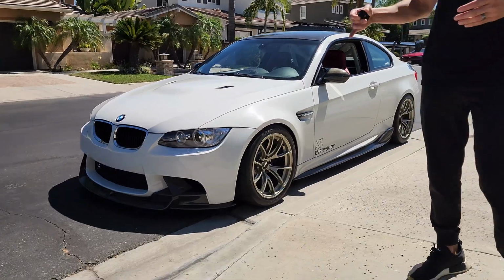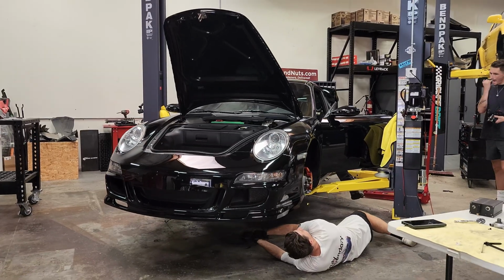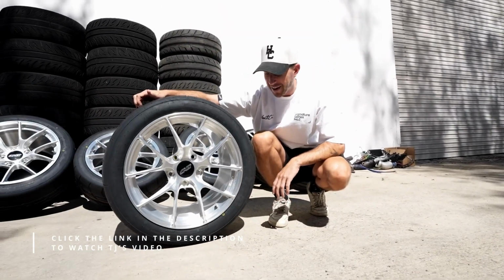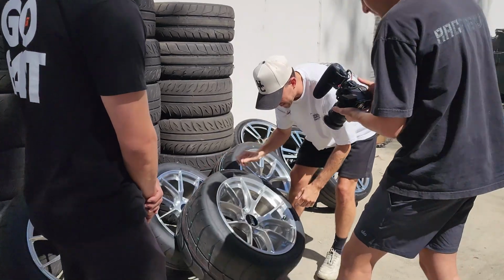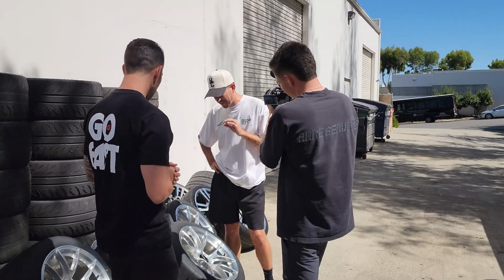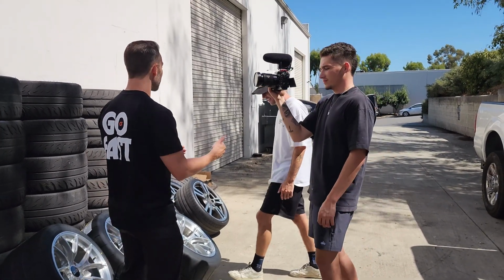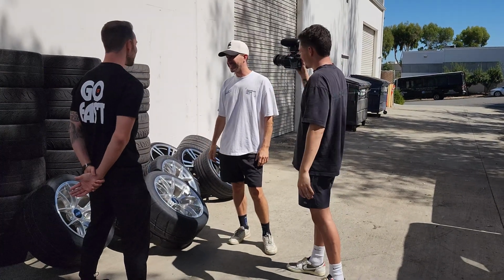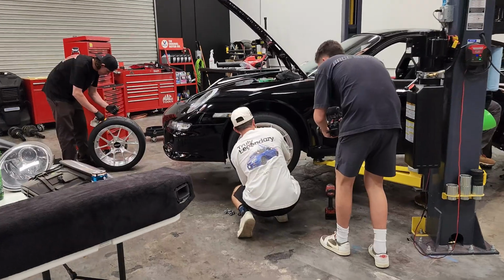We Gave TJ Hunt Apex VS-5RS Wheels For His 997 C2S Build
In case you missed it, we teamed up with @tjhunt_ for an incredible surprise build featuring our Forged VS-5RS wheels on his friend Kevin's 997 C2S. The entire transformation was completed in just one day. It was amazing to watch their team work their magic so quickly.

0:00 - Intro
0:33 - E92 M3 walkaround & drive
1:25 - Arriving at Hunt & Co
2:15 - VS-5RS arrives
4:57 - Forged ML-10RT information
7:06 - Putting on the Forged VS-5RS
9:11 - 997 C2S beauty shots